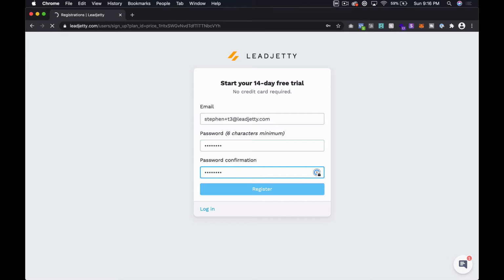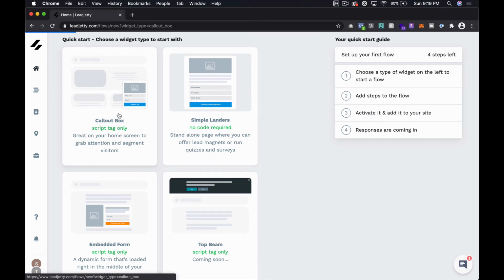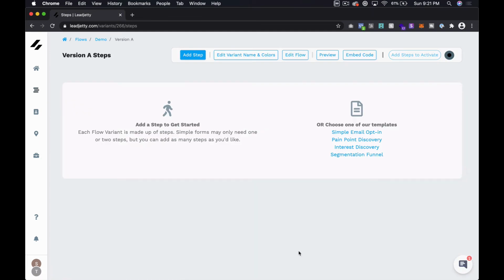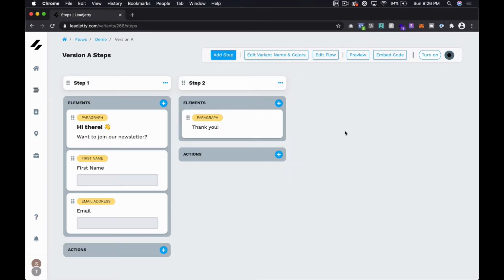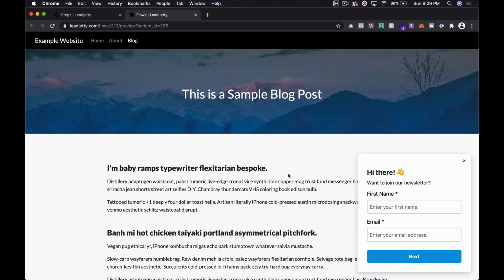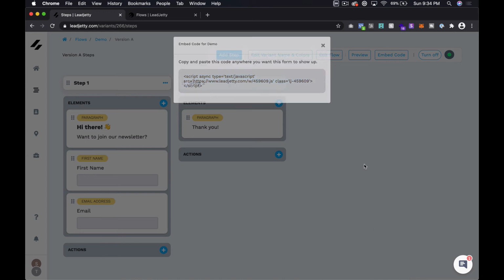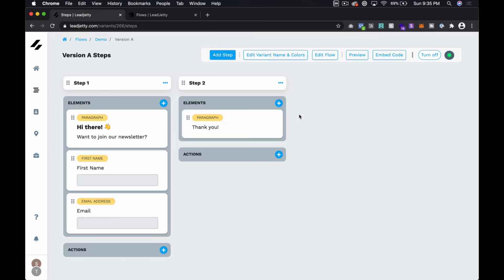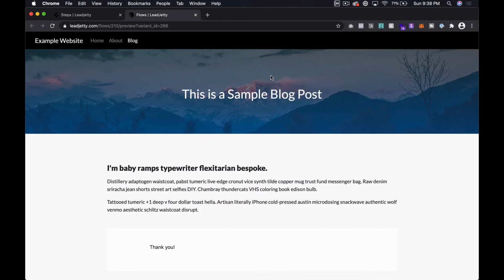Leadjetty Quick Start #1: Creating Your First Flow